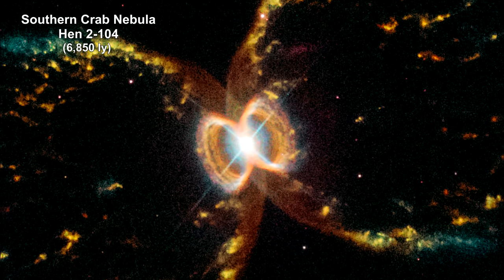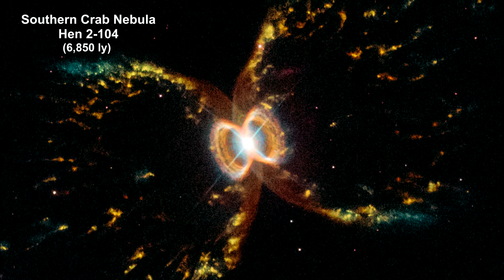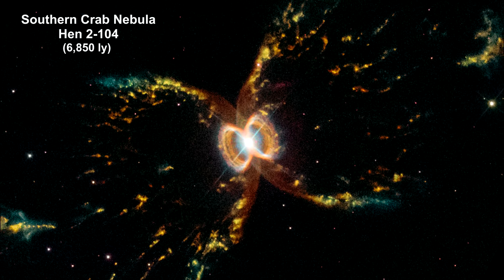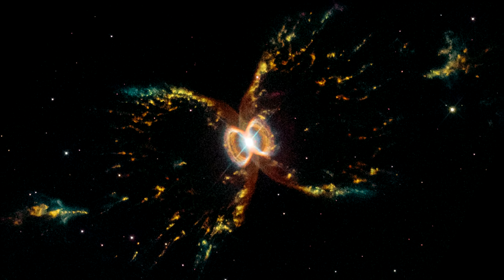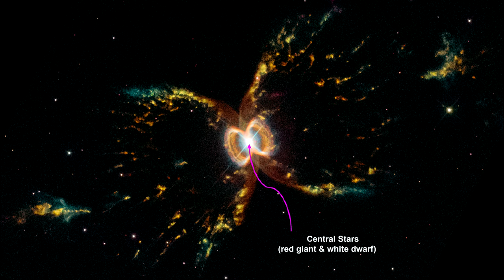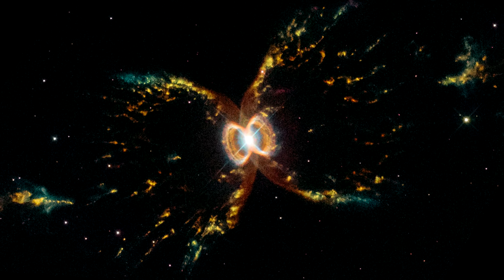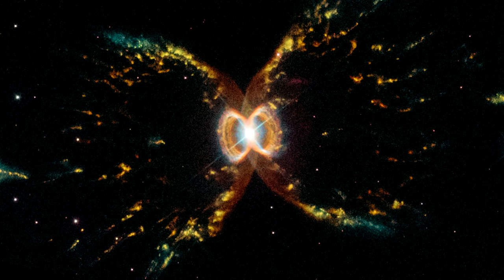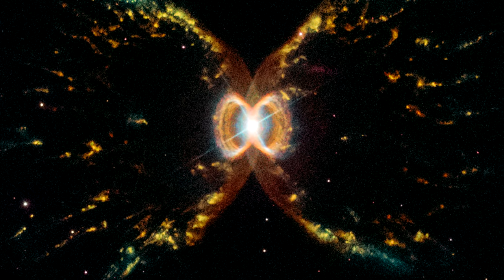Classroom Aid - Southern Crab Nebula